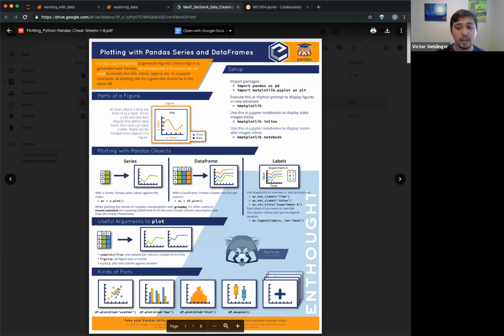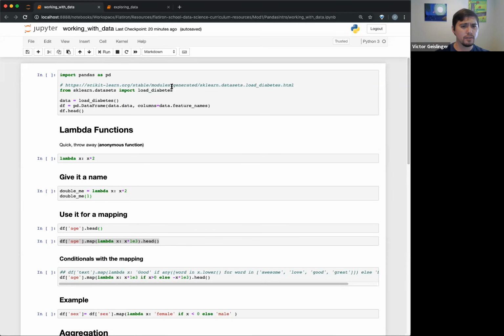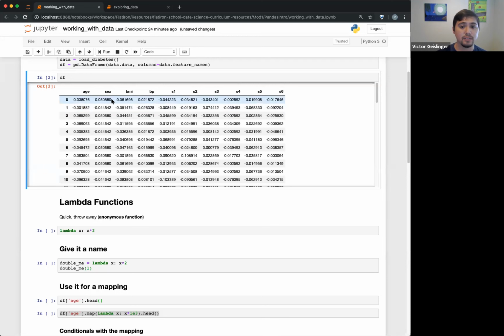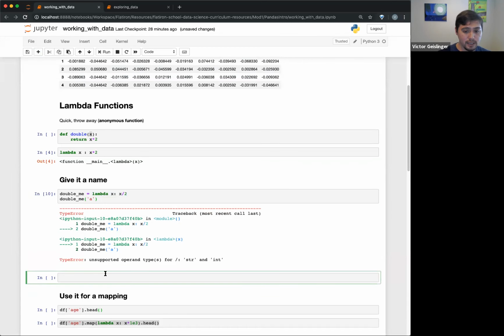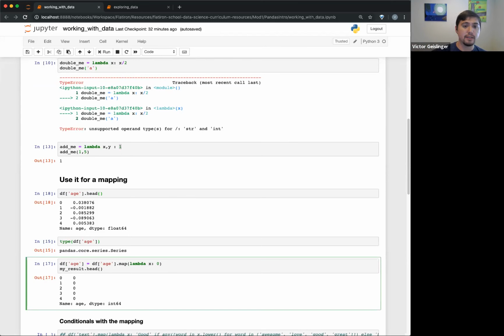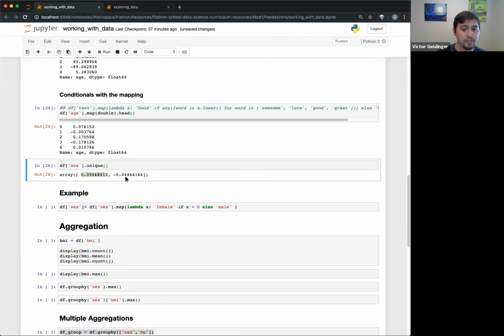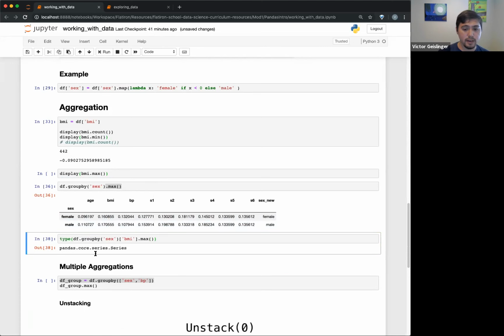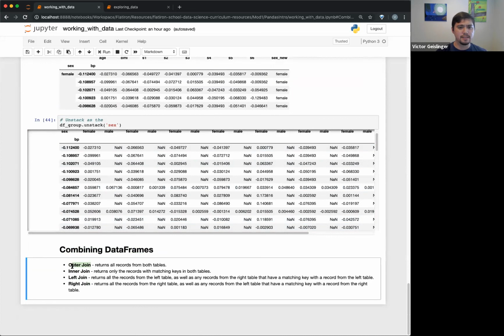Data Cleaning in Pandas - M1S04 [2019-04-25]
Study Group on cleaning data in Pandas